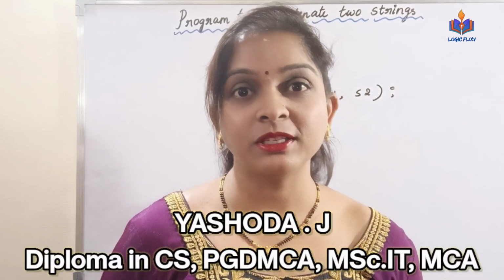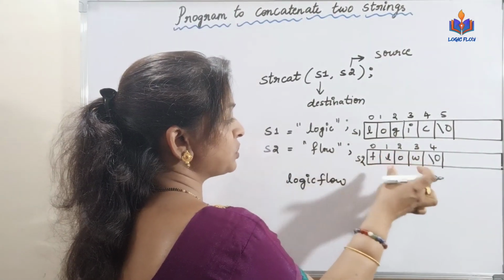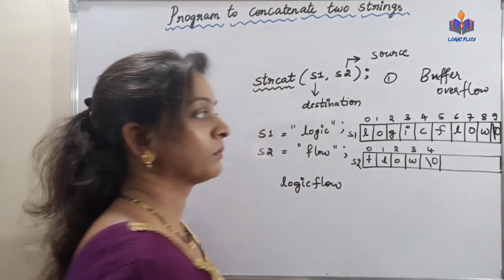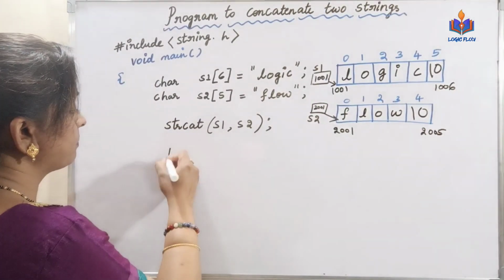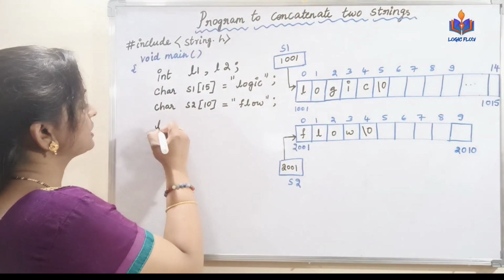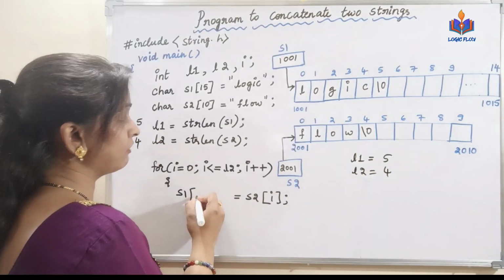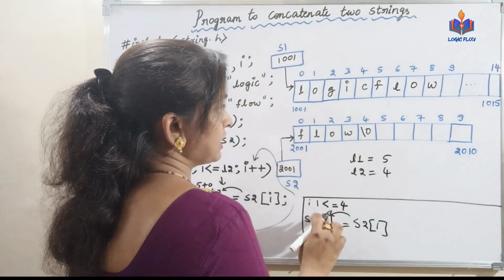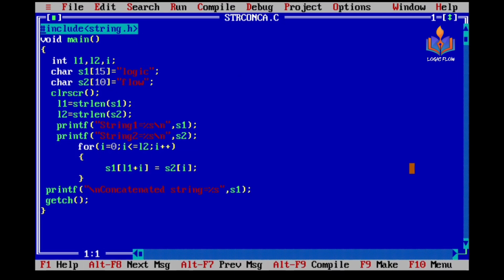C-78 -Strings in C|Program to concatenate two strings|Part-6|strcat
In this video I have discussed about strings in C, program to find the length of string using strlen () and without using strlen()
C PROGRAMMING LANGUAGE :